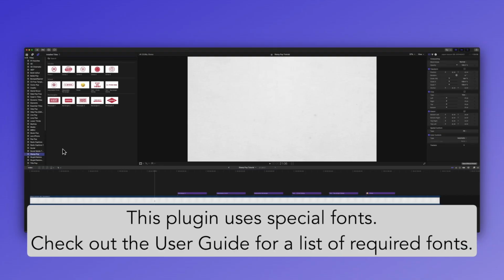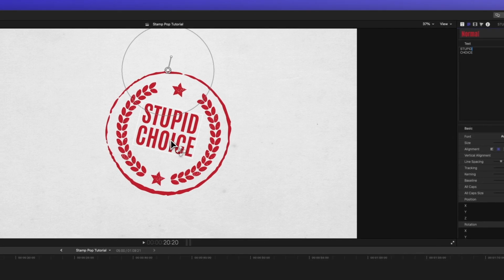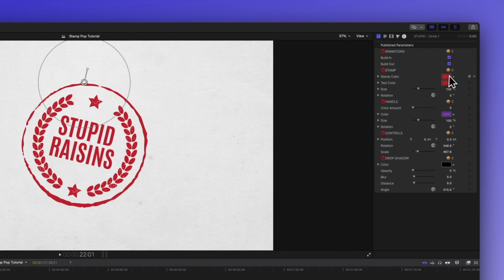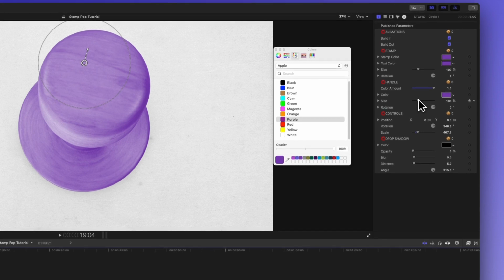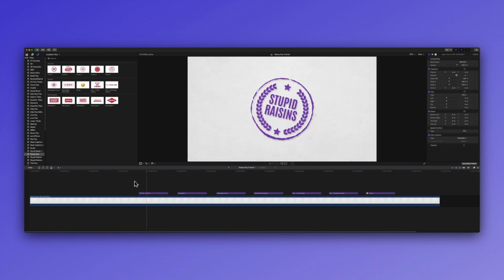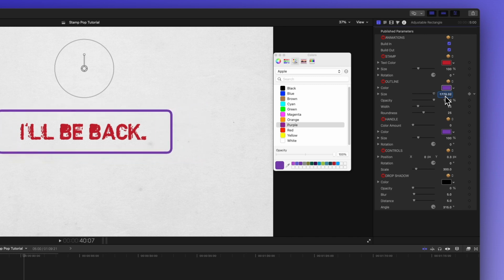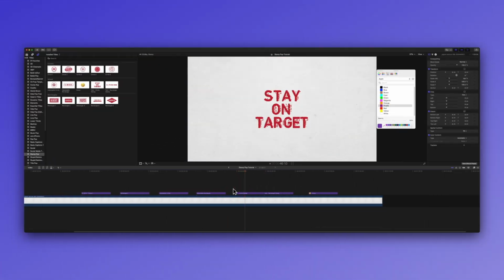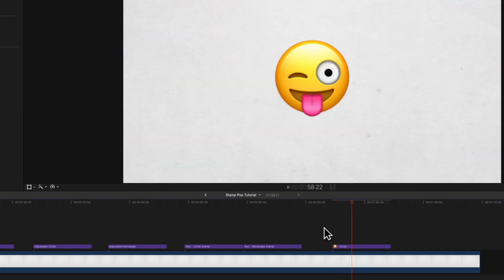Stamp Pop User Guide